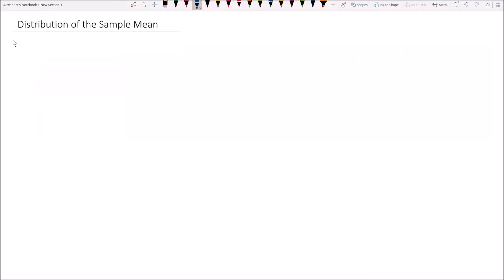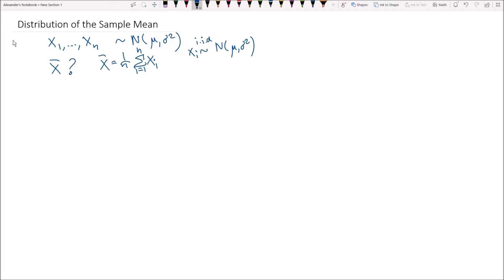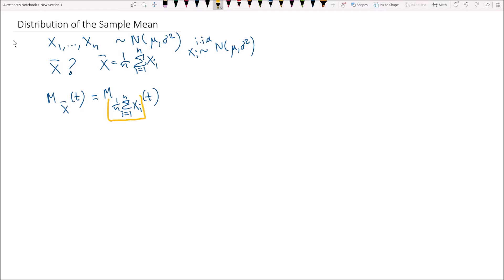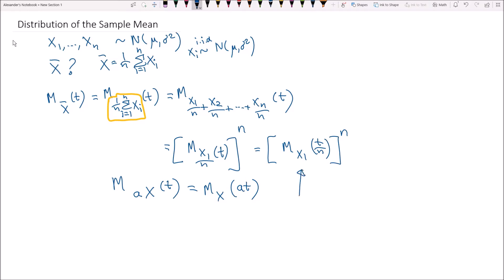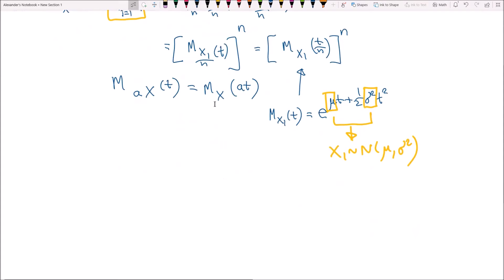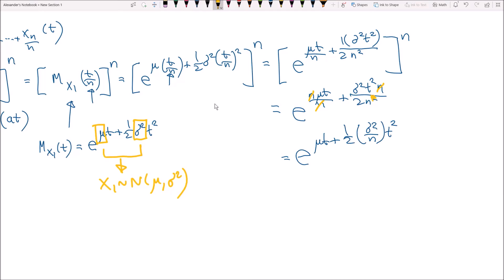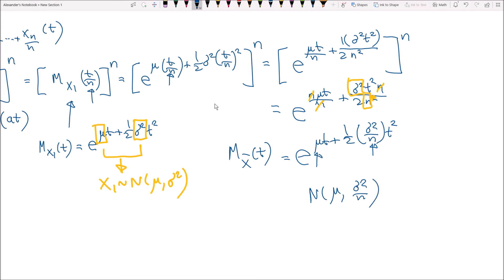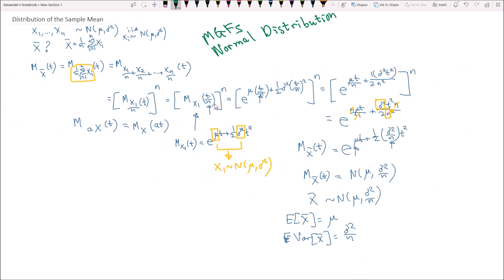Distribution of Sample Mean of Normal Distribution and MGF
In this video I derive the Sampling Distribution of the Sample Mean from a Normally Distributed Population. I also derive the Moment Generating Function of the Sample Mean using the Independence and Uniqueness Properties.

0:00 Introduction
1:00 Using Moment Generating Functions
05:35 MGF of the Sample Mean
05:50 Using MGF to Identify the Distribution